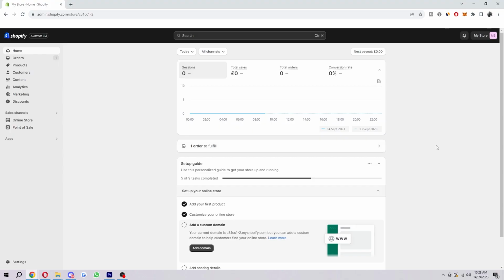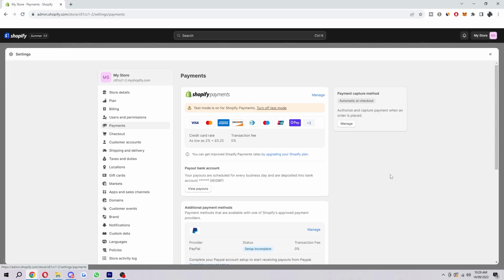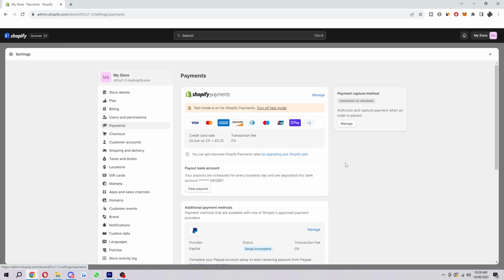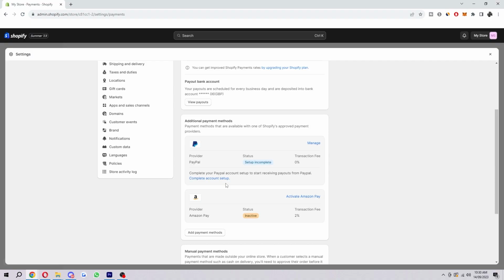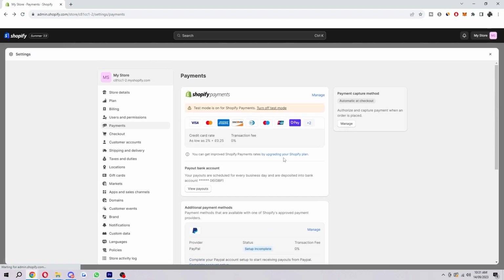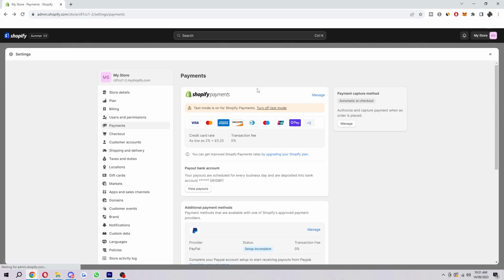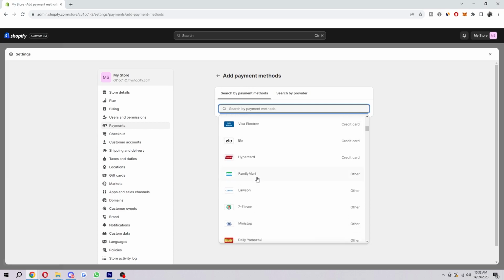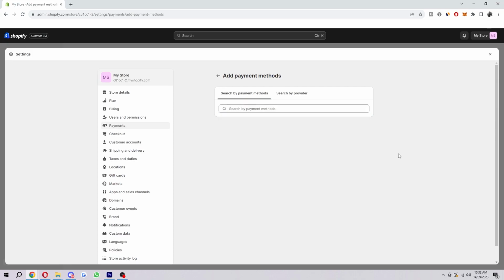How To Add Payment Methods On Shopify Store (Step by Step Tutorial and Guide 2026)